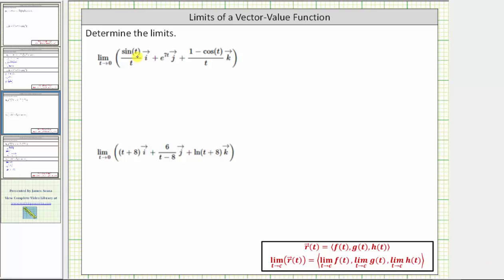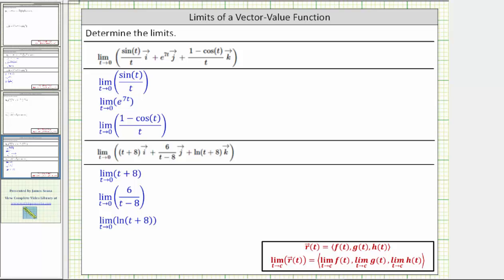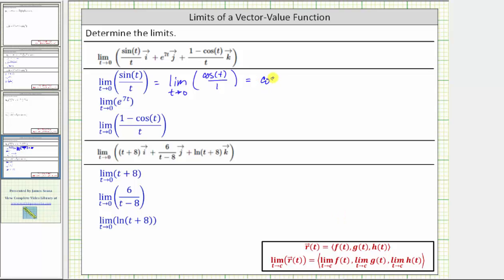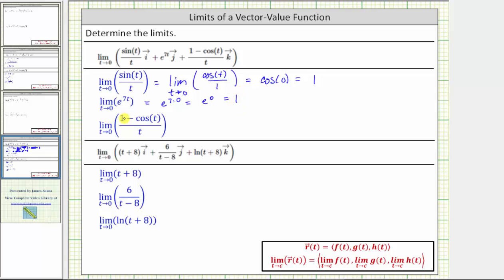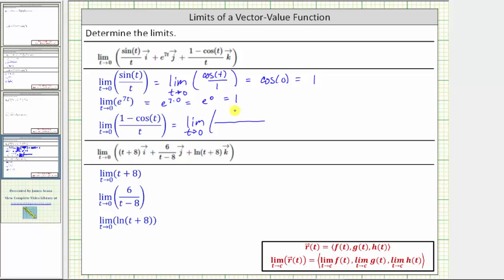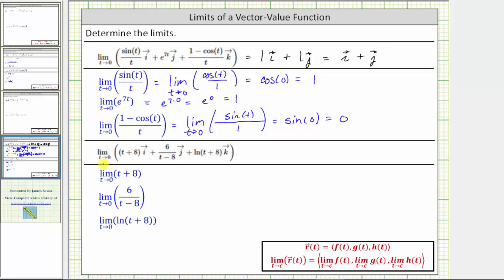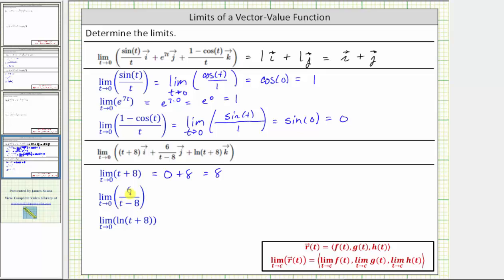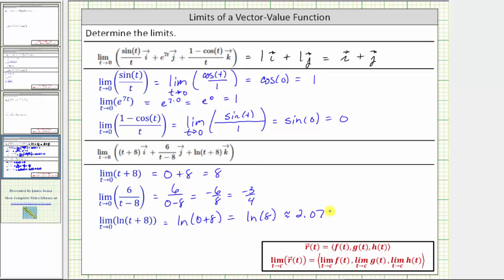Determine Limits of a Vector-Valued Function (Special)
This video explains how to determine the limit of a vector function.